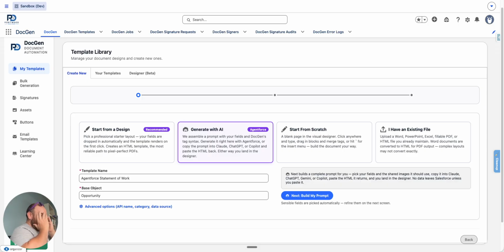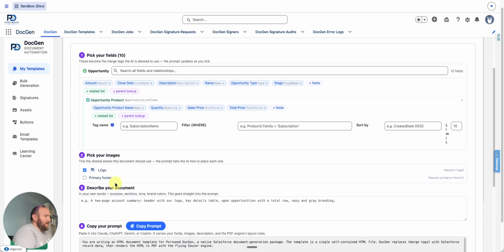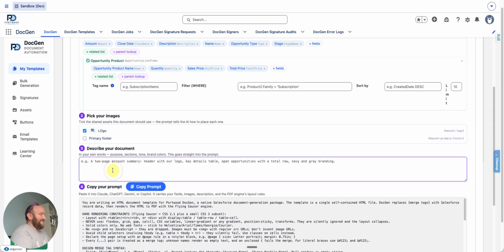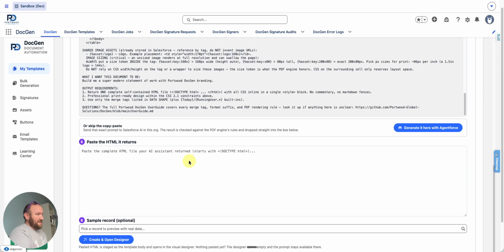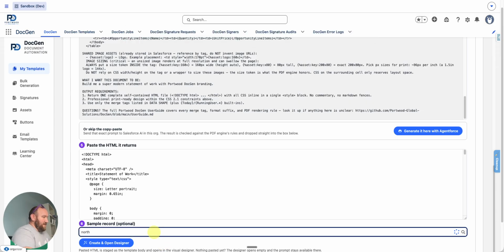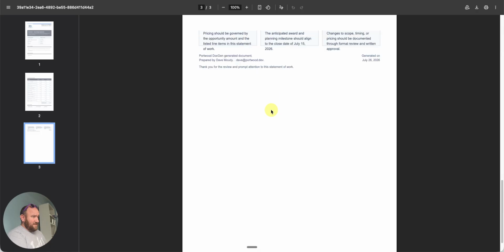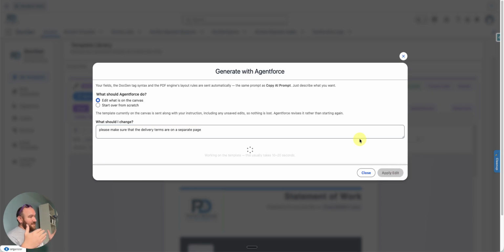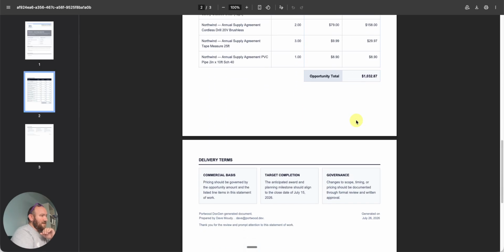DocGen meets Agentforce!